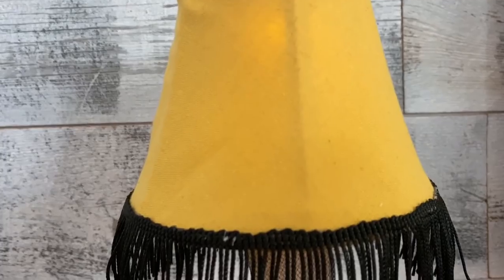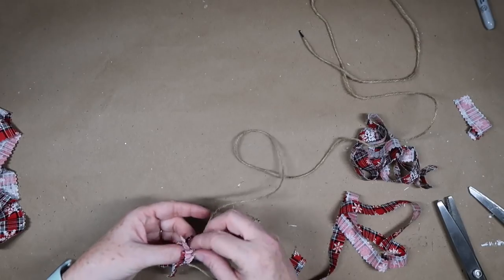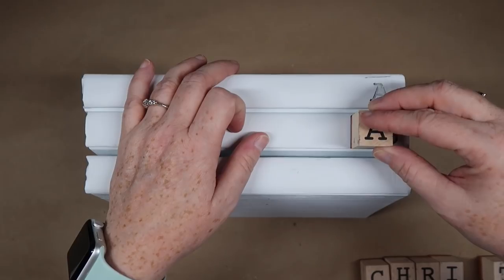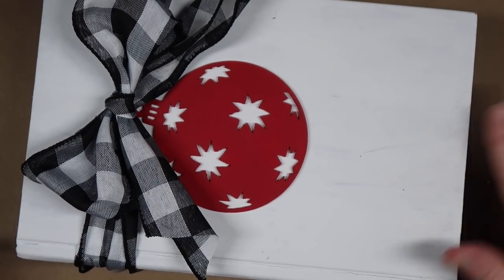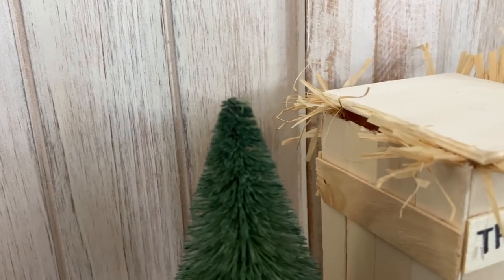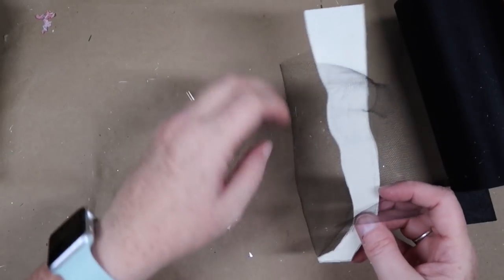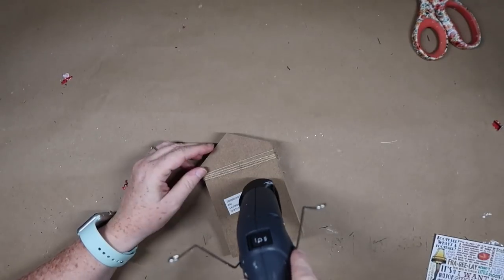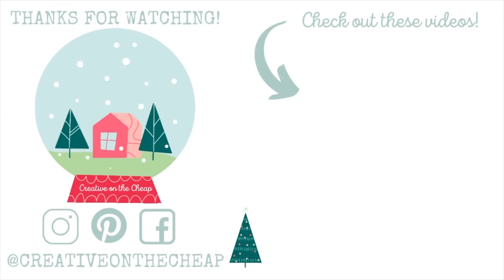🎄OH FUDGE! A CHRISTMAS STORY Movie DIYS🎄 I MADE THE LEG LAMP with Dollar Tree Supplies!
Today, I am sharing some Dollar Tree Christmas DIYS inspired by A Christmas Story.

Arteza Wood Slice Ornaments
Gartol Miter Shears
Pinking Shears
Surebonder Cordless Detail Tip Mini Glue Gun
Surebonder Regular Glue Sticks
Surebonder Colored Glue Sticks
OH Fudge Sign from The Salty Peach Shop

❤︎ TUTORIALS/VIDEOS MENTIONED IN THIS VIDEO ❤︎

Gorilla Glue Adhesive Spray
Ladybug Vacuum
Surebonder Cordless Regular Size Glue Gun
Surebonder Fabric Glue Sticks
Arteza Hobby Knife Kit
Fiskars Finger Craft Knife
Wooden beads
Starbond Accelerator
Gartol Miter Shears
Craftsman Tin Snips

Happy Mail:
Creative on the Cheap
1251 Pin Oak Road
Suite 131-220
Katy, Texas 77494

♡ Happy Crafting! ♡